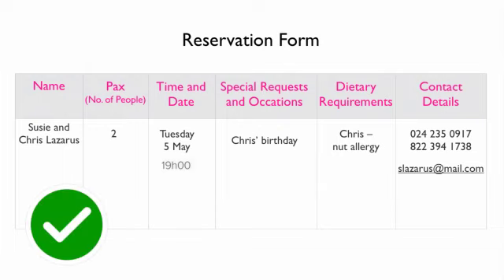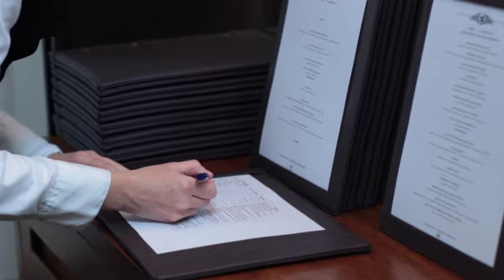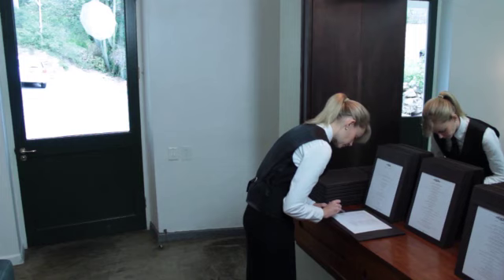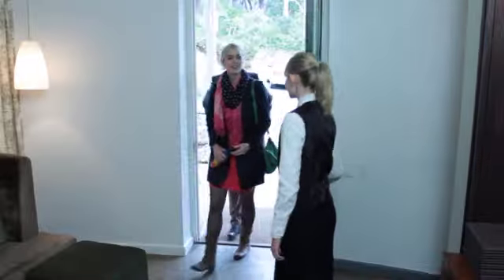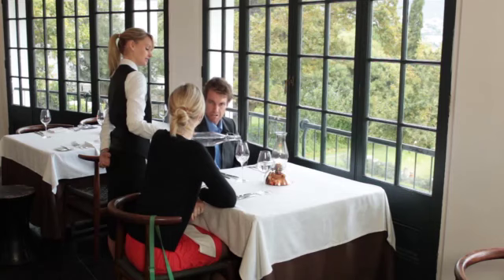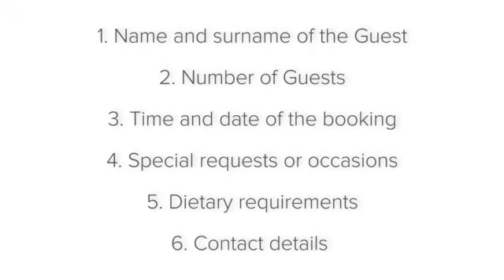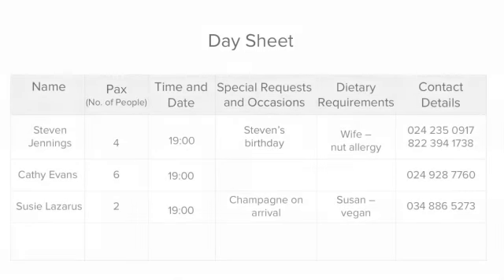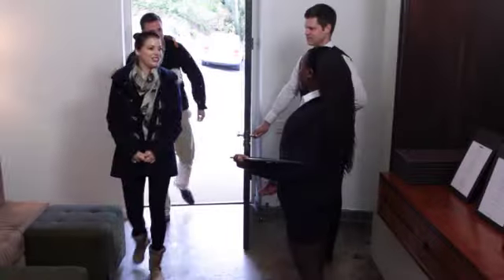4 reading the daysheet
reading the daysheet